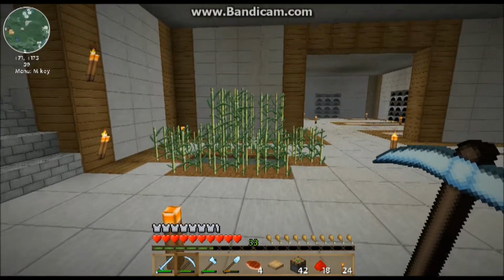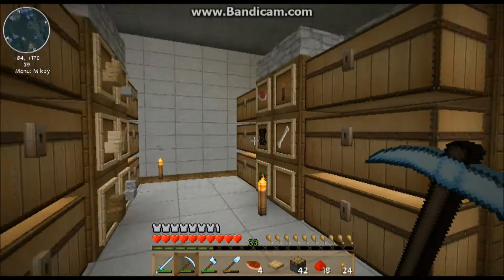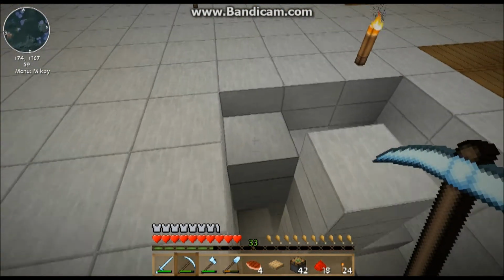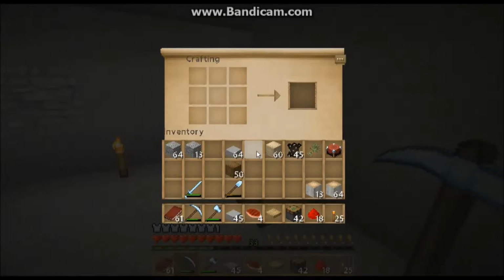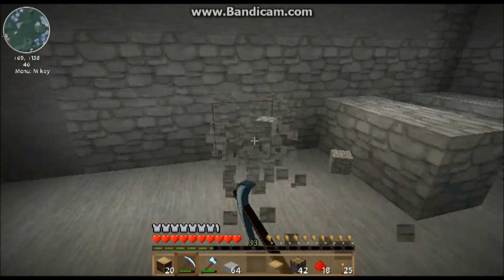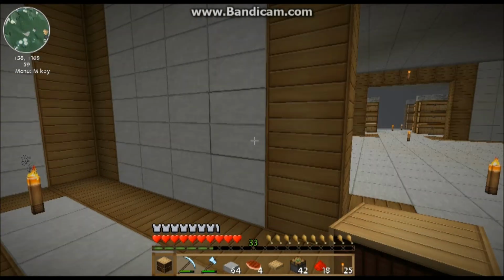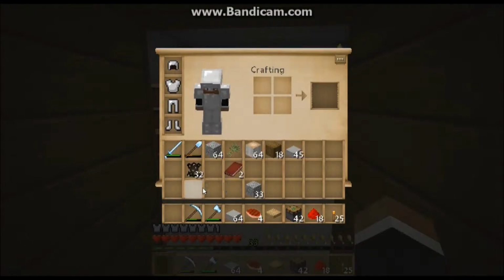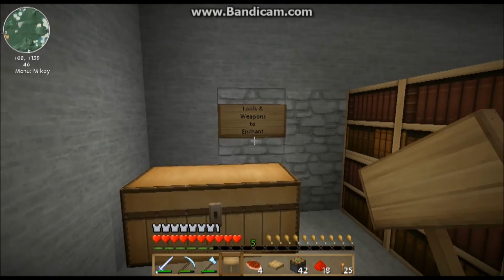Minecraft Let's Play Part 8- Enchantment Room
Part 8 of my Minecraft Let's Play. Hope you enjoy.